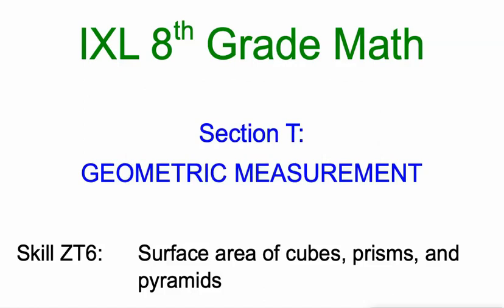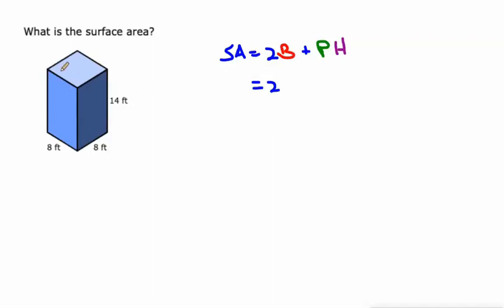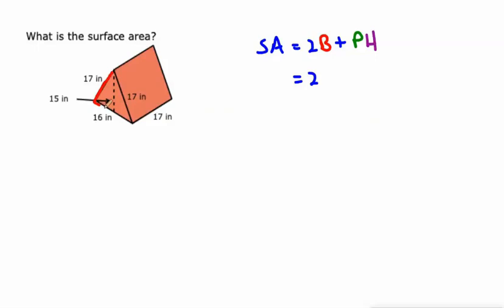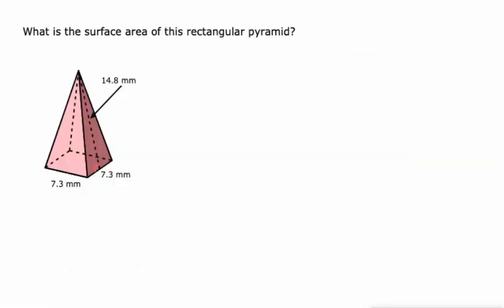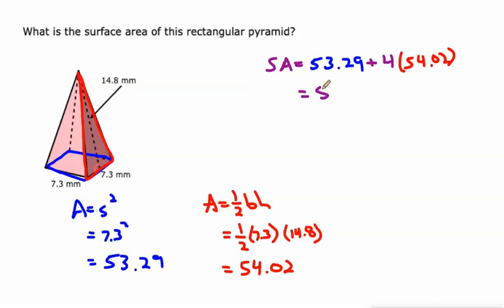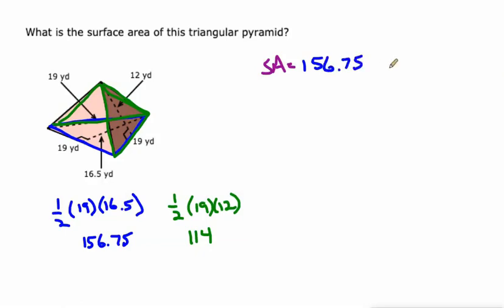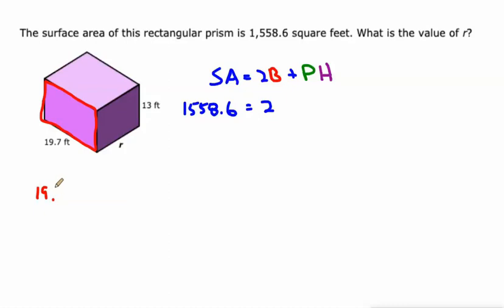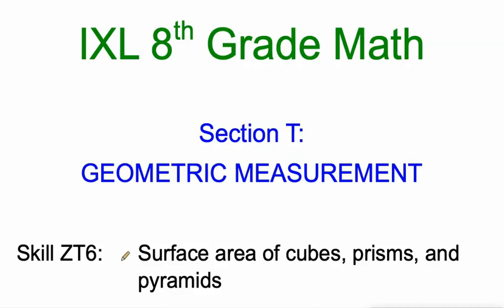IXL T.9 8th Grade Math Surface area of cubes, prisms, and pyramids (ZT6)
Surface area of cubes, prisms, and pyramids